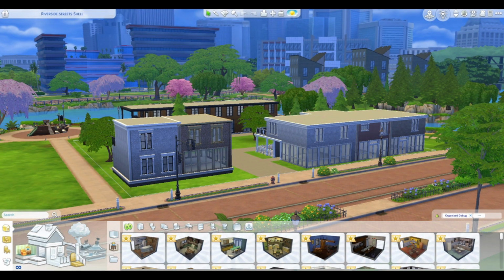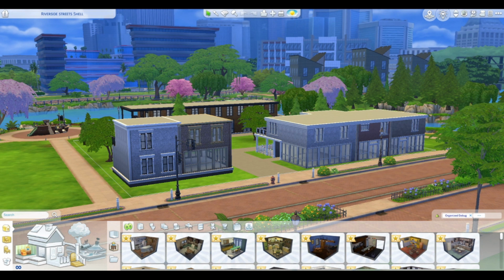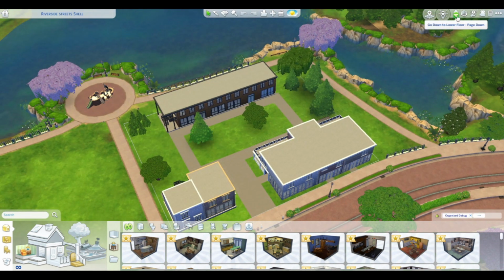Sims 4 For Rent | Downtown Shell Challenge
I created a downtown/warehouse shell for you to customize! I eventually will show you what I have done with the build, but if you would like to be featured on this channel in a later video share your builds with me!

There are no rules for this shell challenge I just want to see what everyone does with this.

Gallery Build Name: Riverside Streets Shell

🏡 Download the build: BuildingSimsYT on the Gallery 🏡